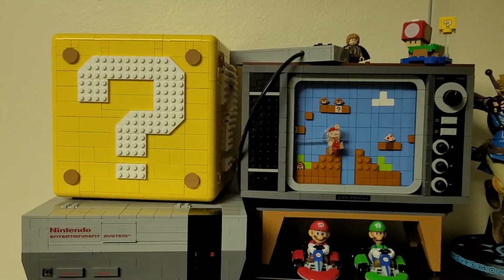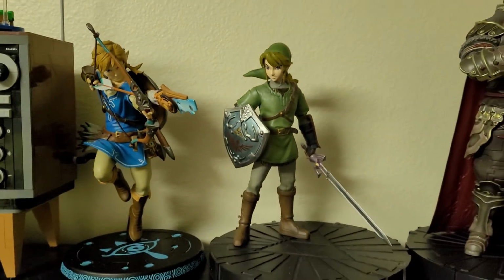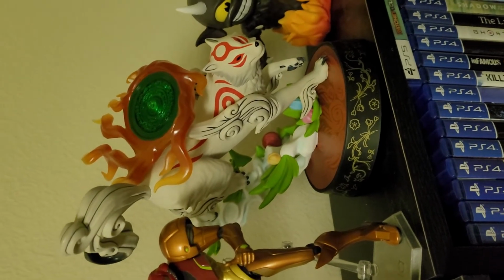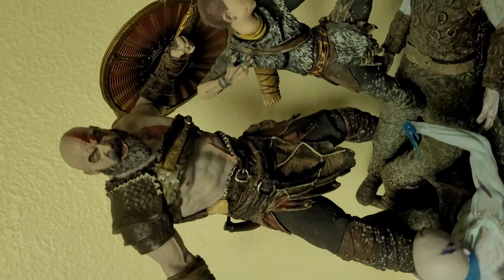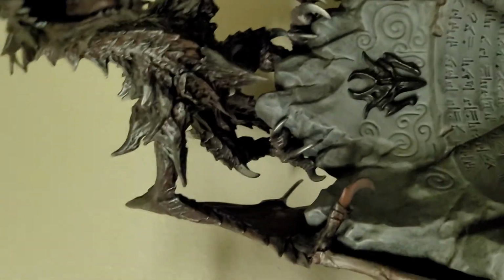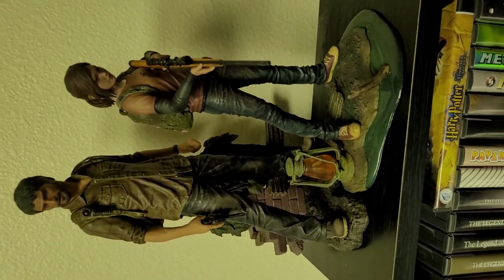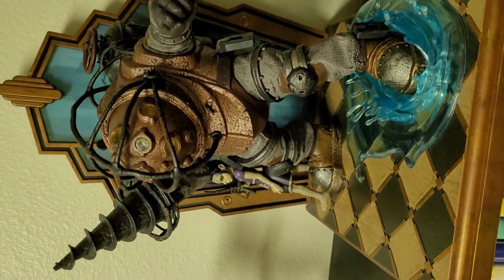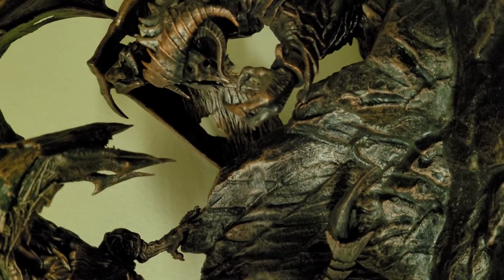My Video Game Statue Collection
I am a video game collector/player and just wanted to share my collection and stories with different finds I've had. I am not trying to brag or show off but just add to the community. These are my video game statues. Sorry about the camera angels, didn't realize it would turn out sideways.